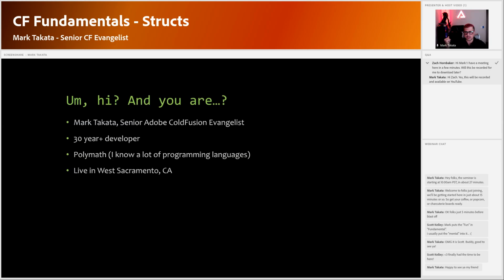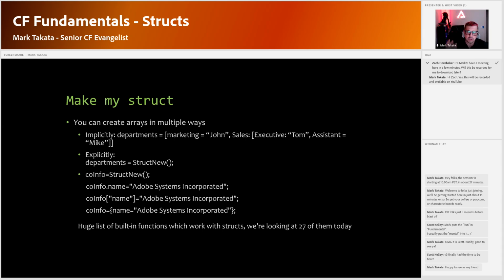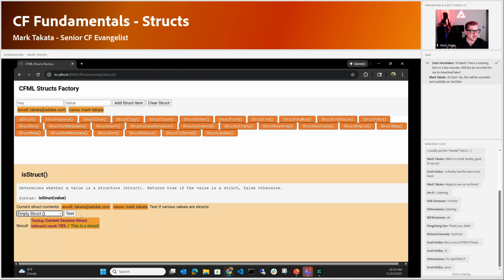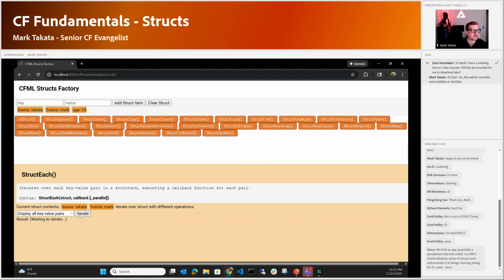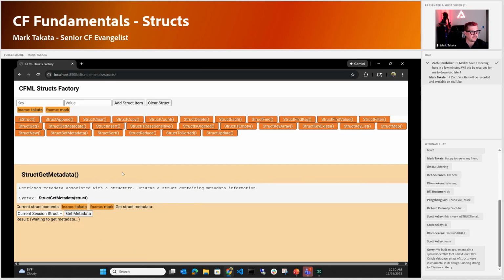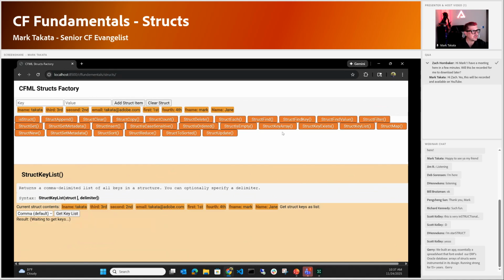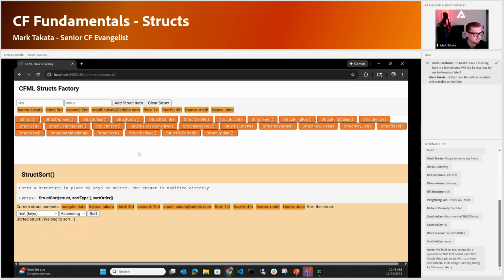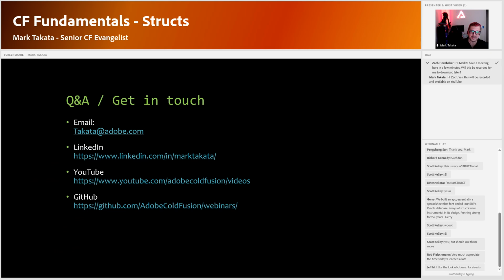CF Foundations: Leveraging the Struct Built-In Functions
Join Mark Takata, Senior Technical Evangelist for Adobe ColdFusion, as he explores the powerful tools available in Adobe ColdFusion for manipulating, creating, and converting struct objects. We’ll explore creative ways to use structs as well as sharing some useful real-world examples in code